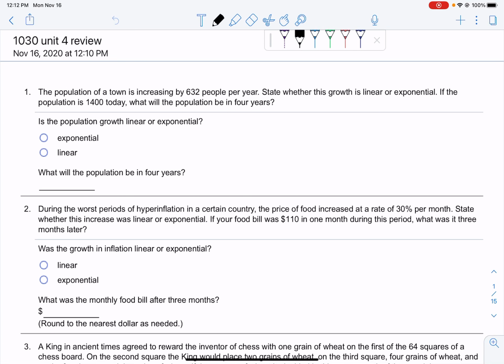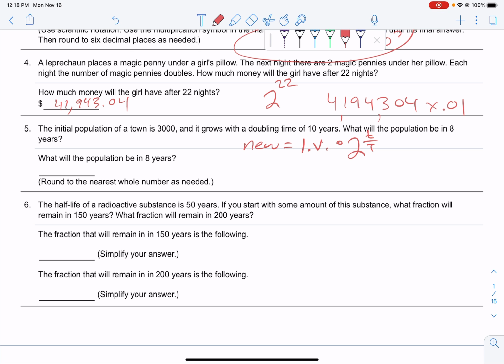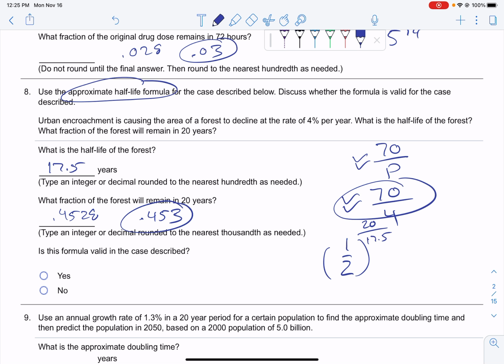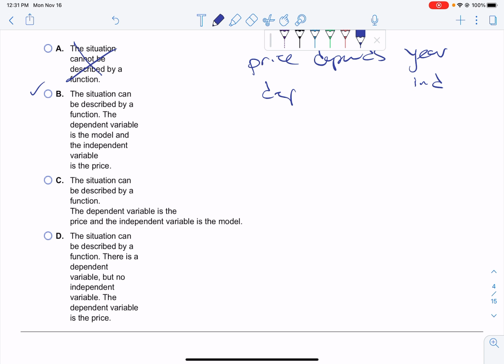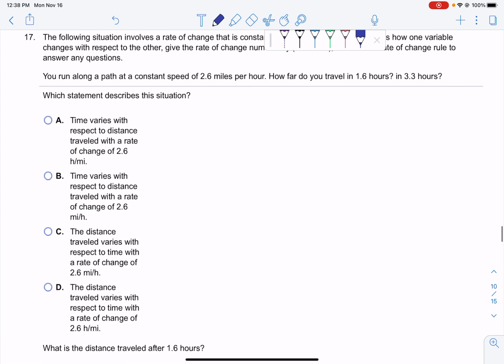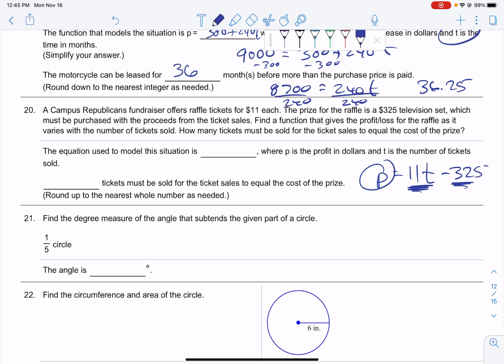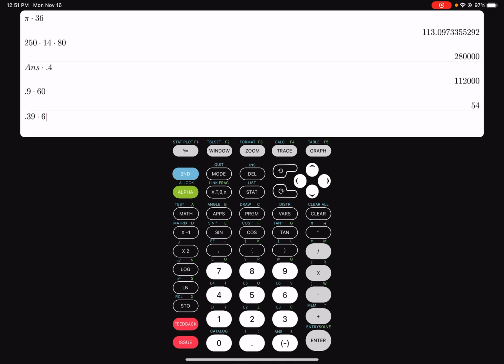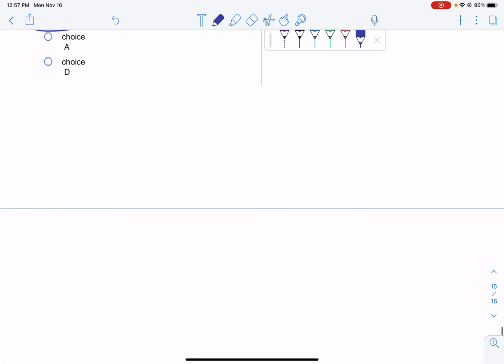1030 Test 4 Review